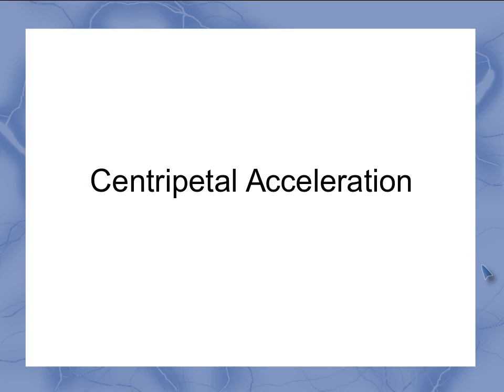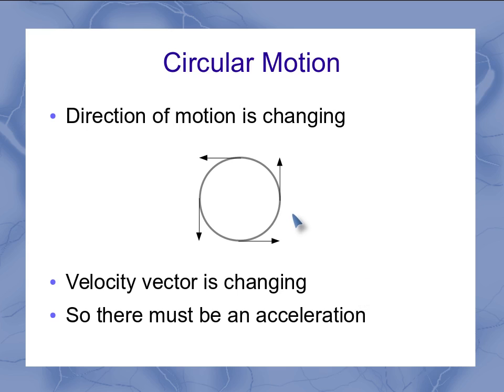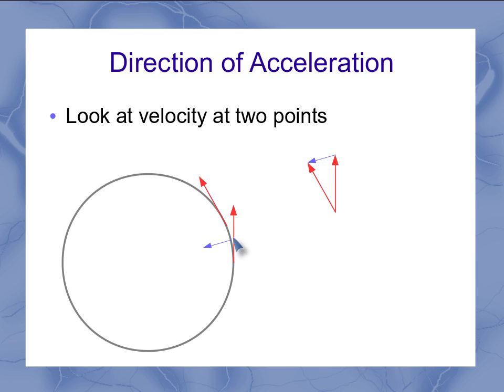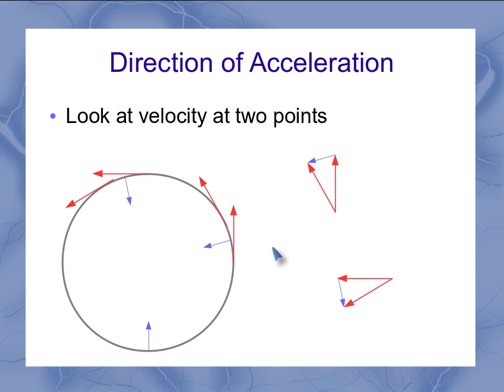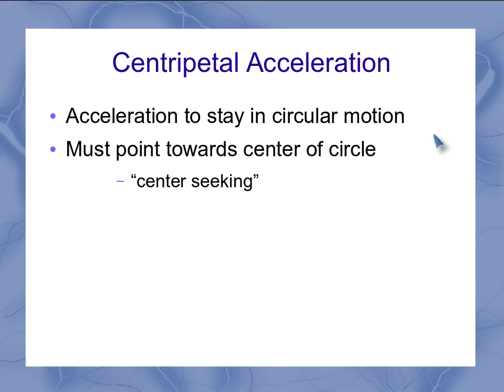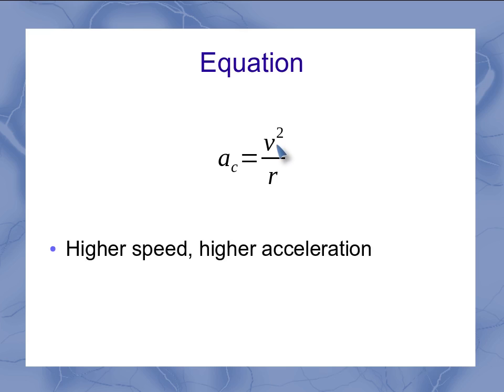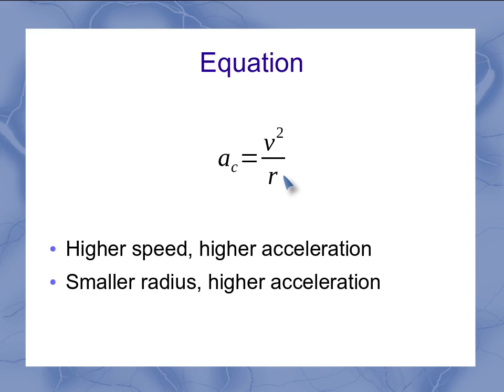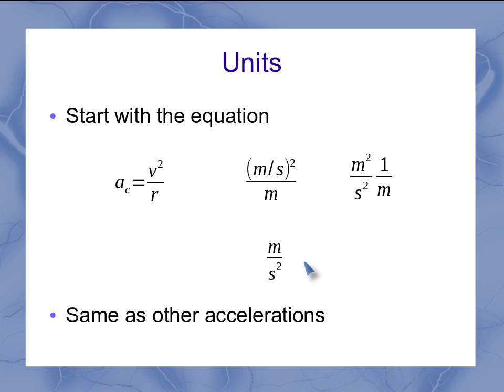Centripetal Acceleration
This video introduces the concept and equation for centripetal acceleration, the acceleration needed to keep an object moving in a circular path.